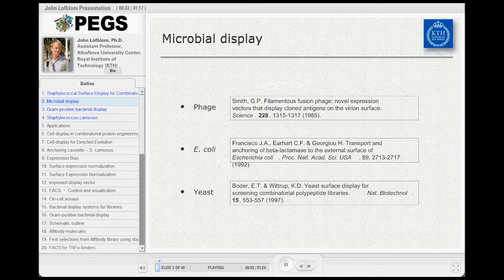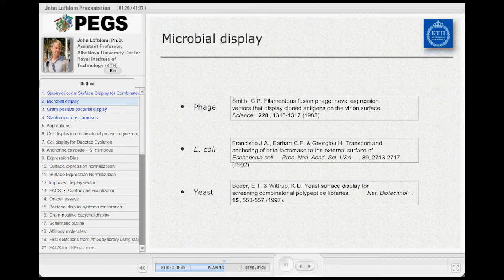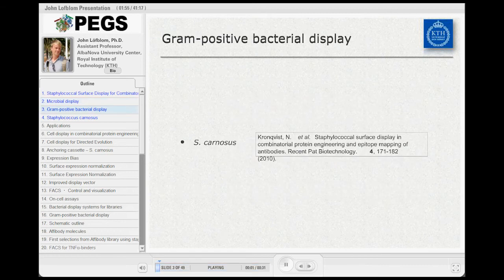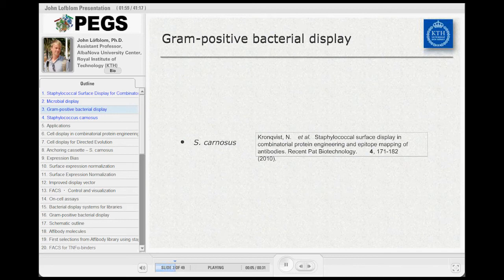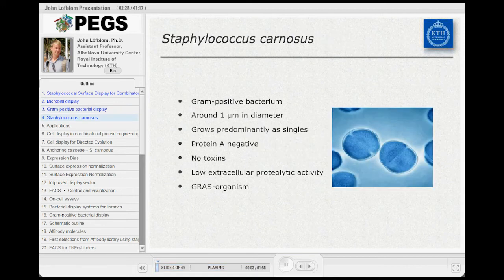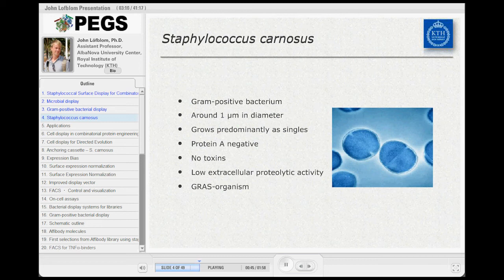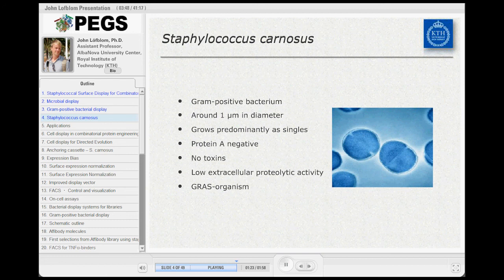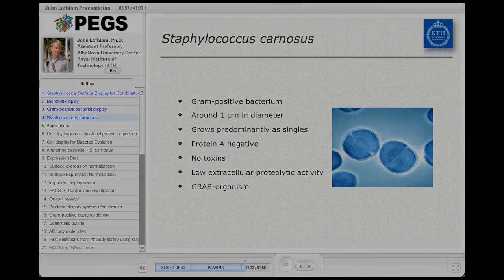Alternate Display Technologies - PEGS 2012